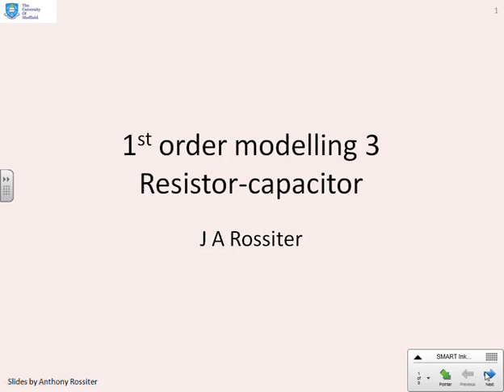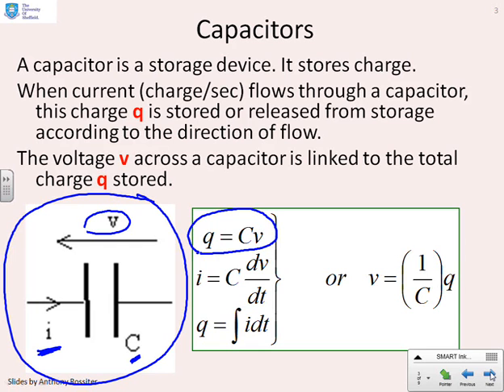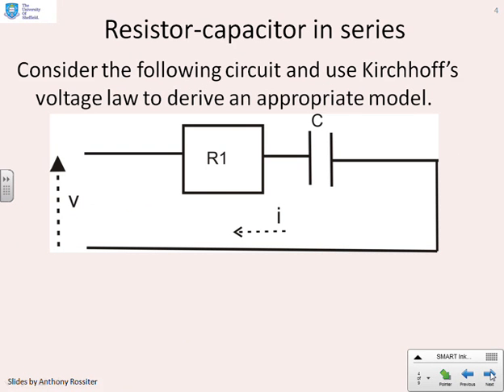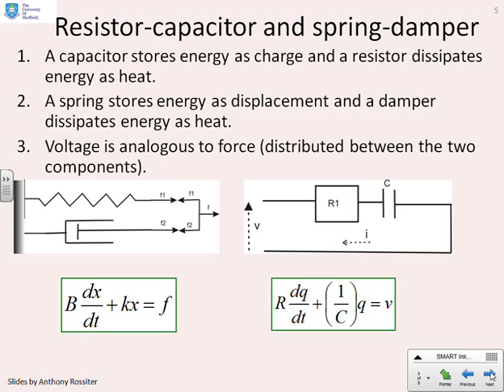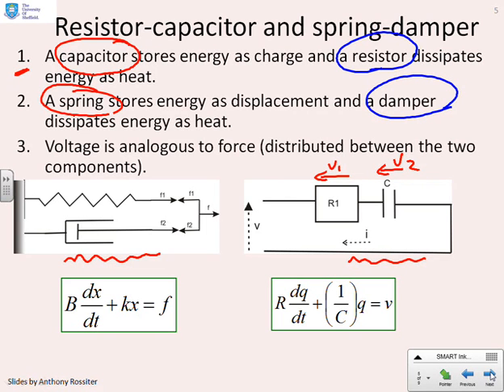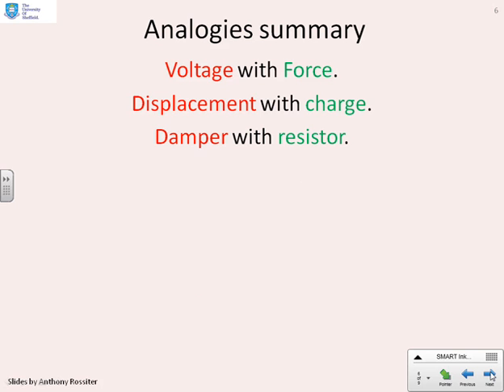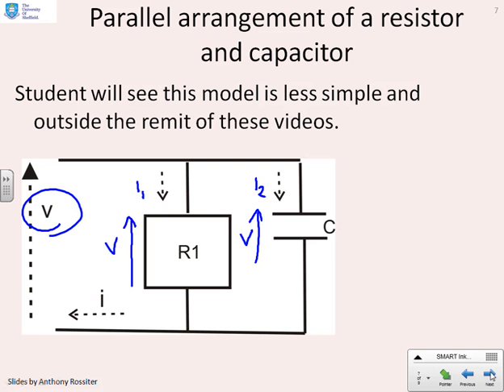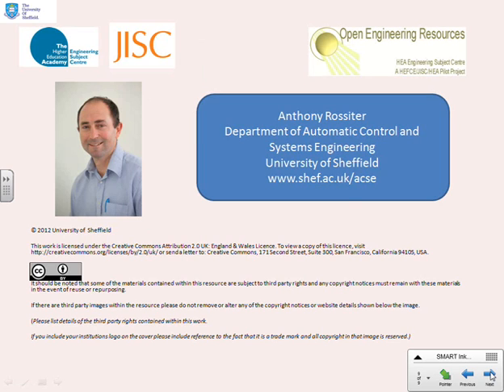1st order modelling 3 - resistor-capacitor systems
Derives models for series resistor-capacitor circuits and discusses analogies with spring-damper systems. Brief consideration of parallel resistor-capacitor circuit.